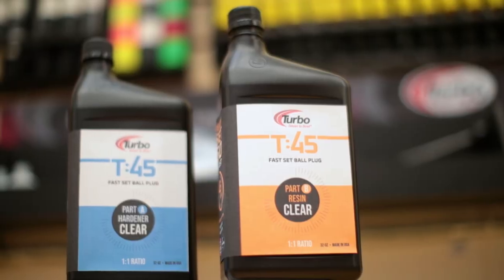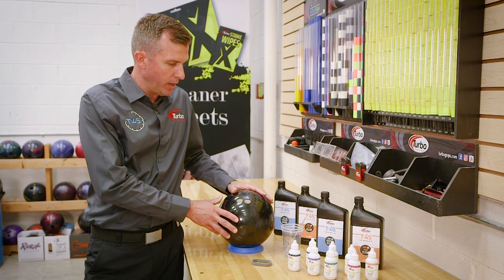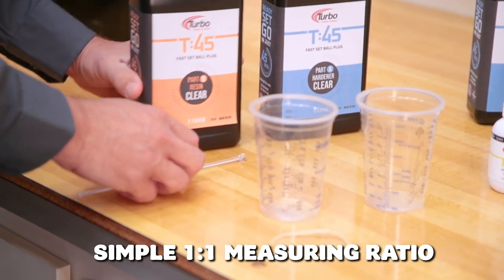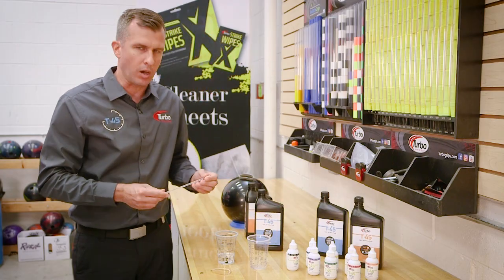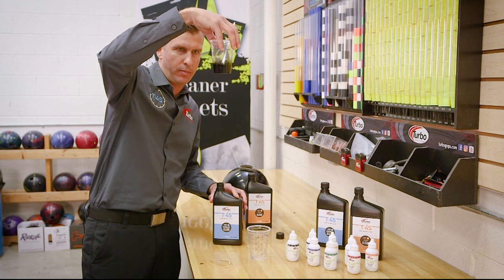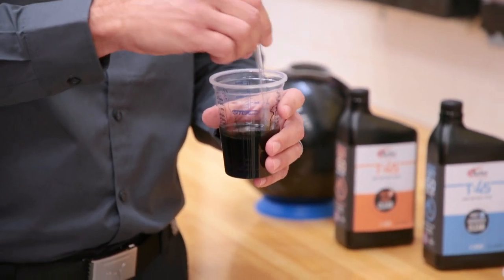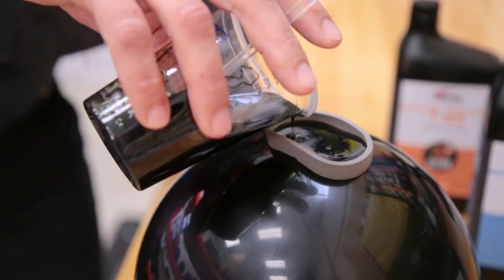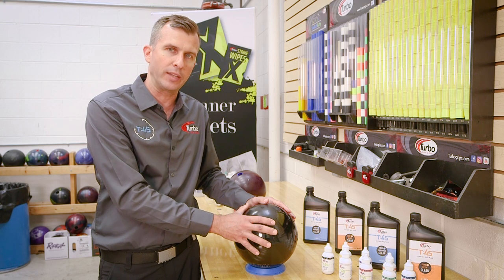How to Use T45 Fast Set Ball Plug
T45 is a high performance, fast-set, colorable urethane formula ideal for plugging thumb and finger holes, balance holes, Custom Thumb inserts and patching. Set-up time is approximately 7 minutes with a Ready to Go drill time of 45 minutes. Mix ratio 1:1 by volume. No messy pumps. Easy to handle 32 oz bottle. Available in 1 Gallon Kit through your local distributor.